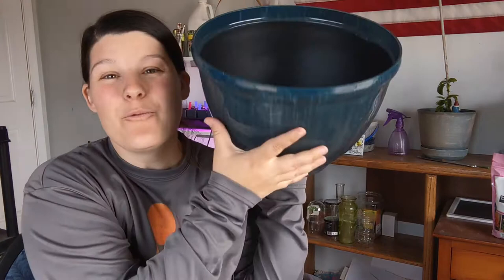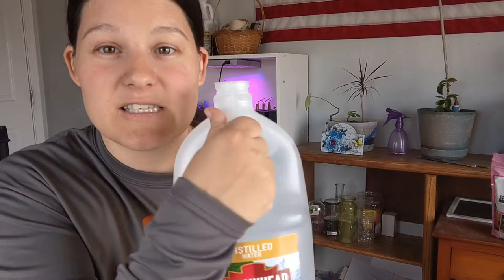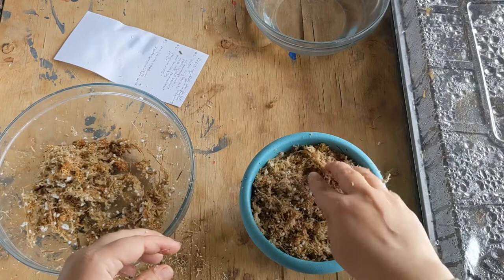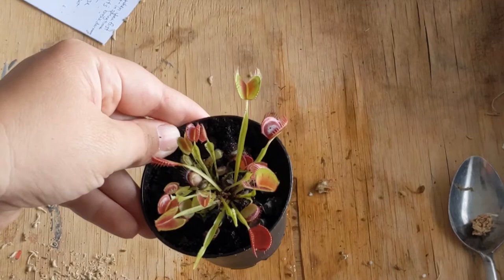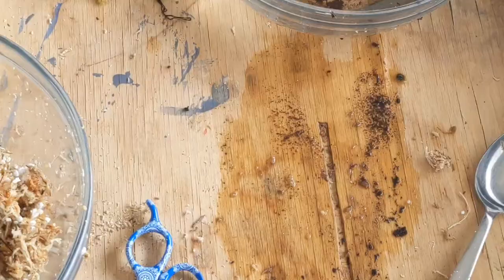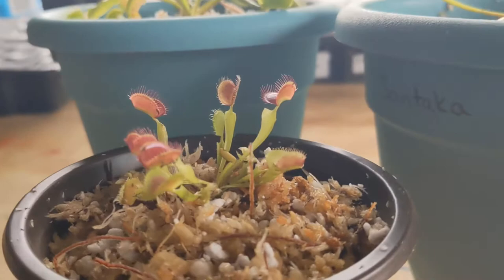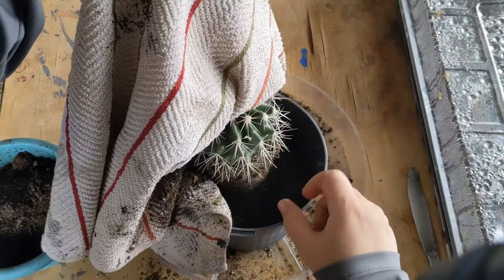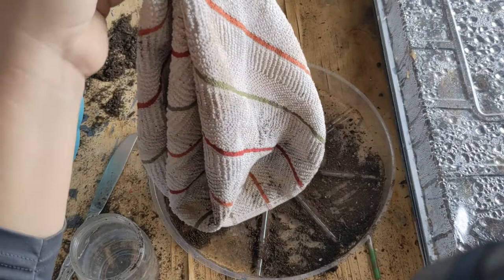How To Repot Venus Flytraps | What I've Learned So Far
We had so much interest in the Venus Flytrap plants that we purchased that I wanted to make a video sharing everything I've learned so far.

Today I searched for the plants rhizomes and rinsed them with distilled water just to be sure that they had zero tap water left around their roots and rhizomes.

These plants are very neat!! We will definitely keep you updated on how it's going caring for them.

*Positive Ukulele
*Exciting Guitar

Perlite:

xGarden 8 Quarts Horticultural Grade Premium Perlite - Coarse and Chunky

Sphagnum:

Zoo Med Laboratories SZMCF25 New Zealand Sphagnum Moss, .33-Pound,Black